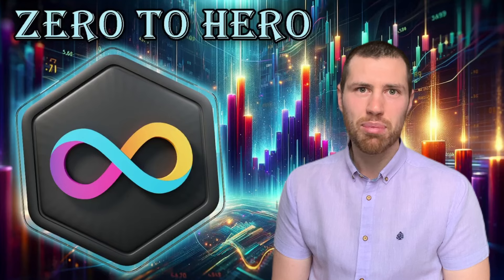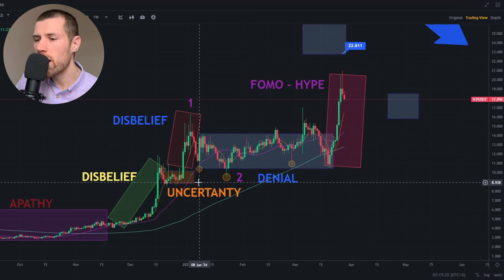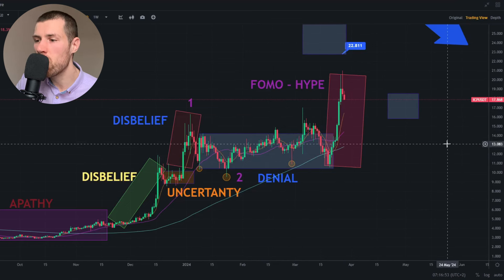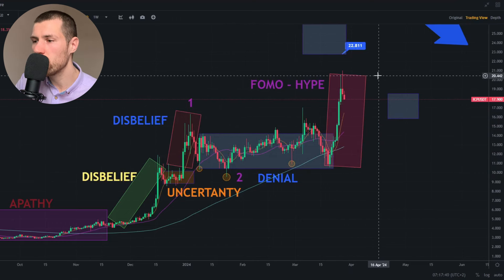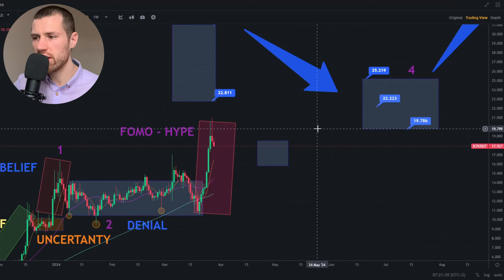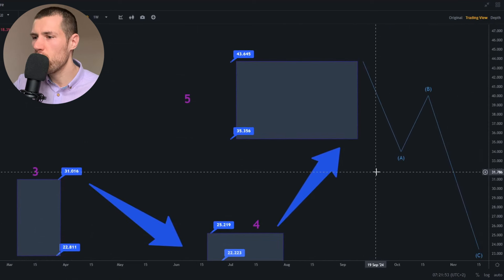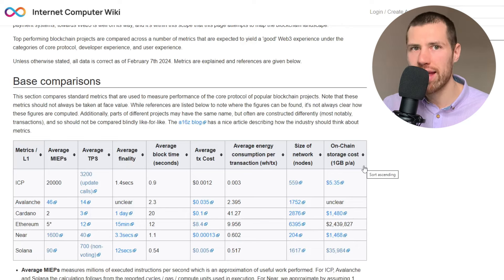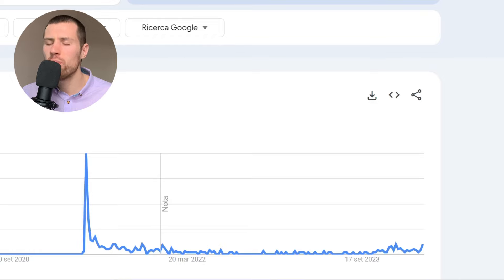THE ROAD TO 100$: Internet Computer ICP Price Prediction for 2024-2025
If you are wondering if ICP is a SCAM or a DEAD project you may need to listen to this analysis and reconsider your opinion.